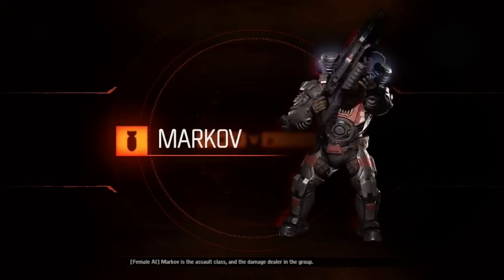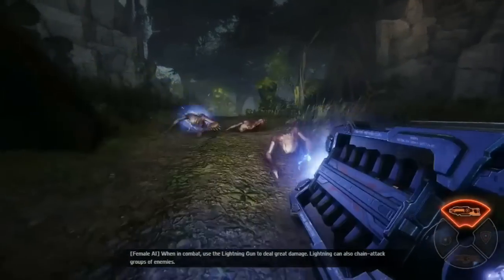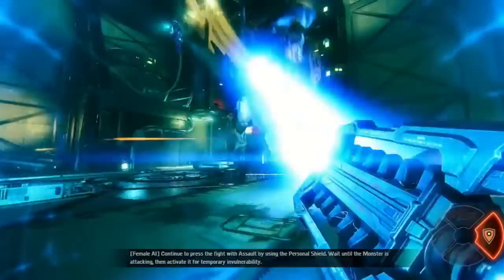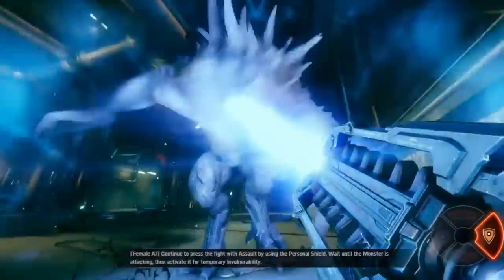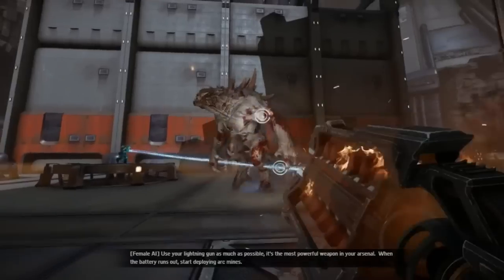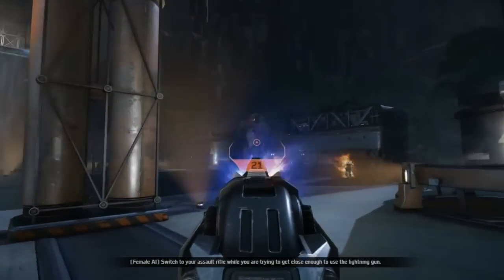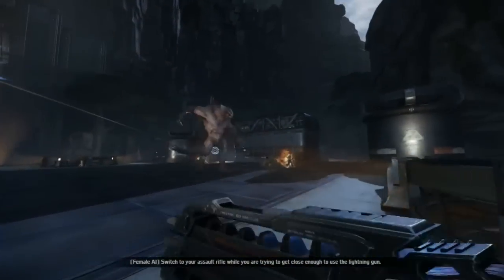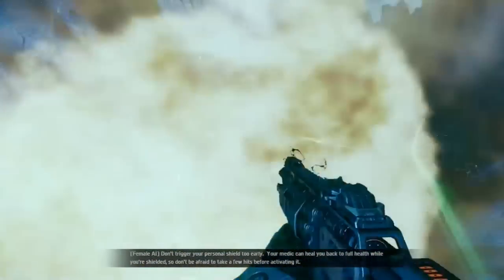Evolve Markov Tutorial + Advanced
We all have dreams. Markov’s just happens to be dying in glorious battle. This explains his desire to go toe-to-toe with giant Monsters. But his deadly arsenal consisting of a Lightning Gun, Arc Mines, and an impenetrable Personal Shield means that dream may never come true – and that’s just fine with his fellow Hunters.